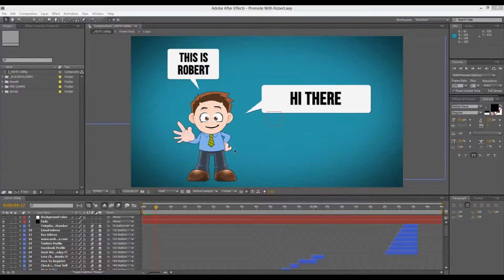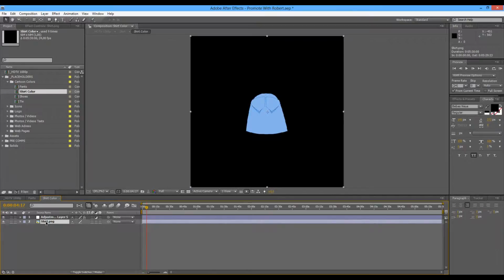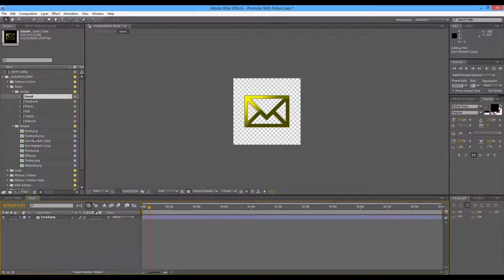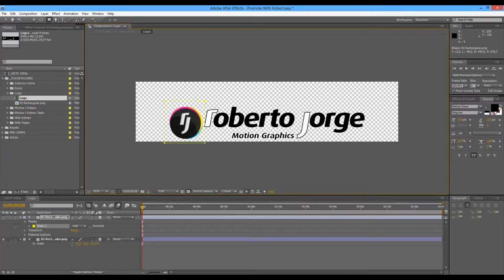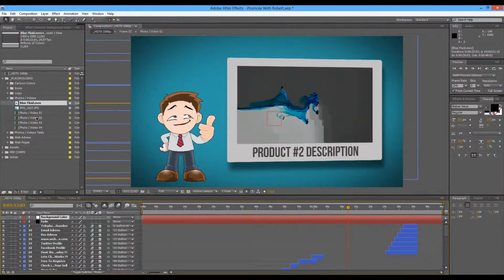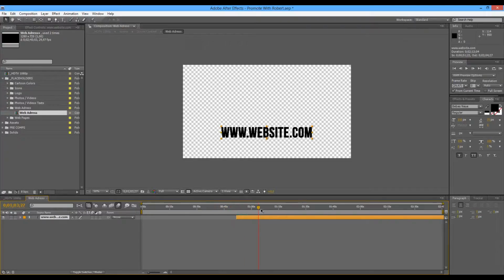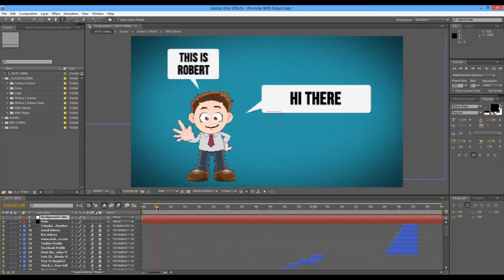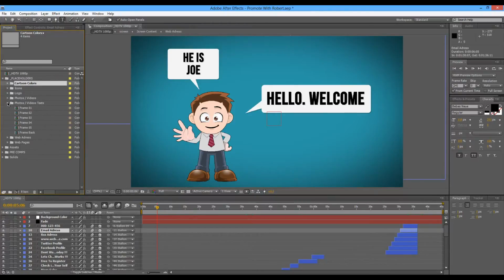After Effects Tutorial | uçè8